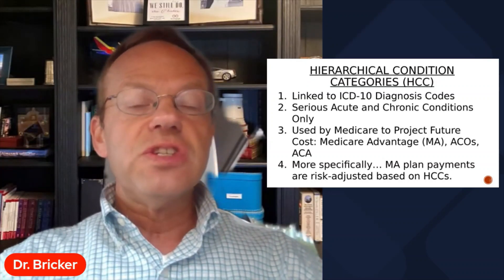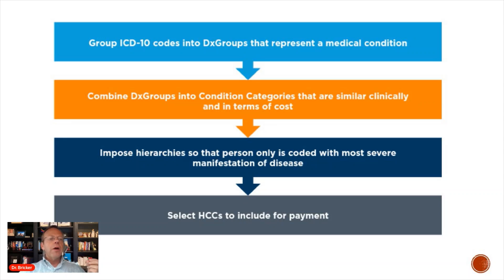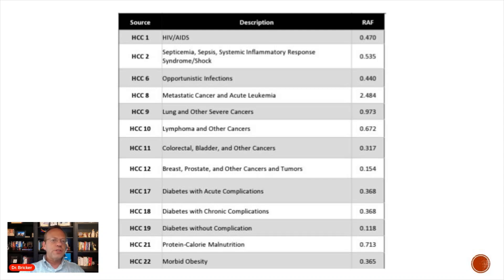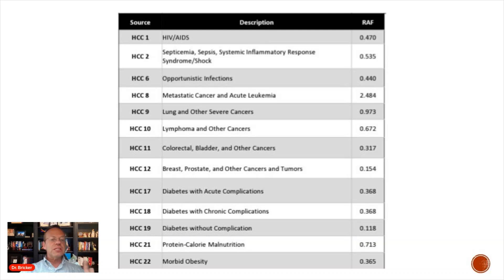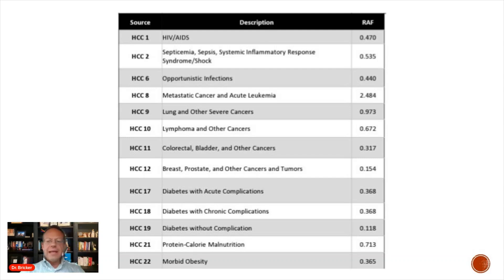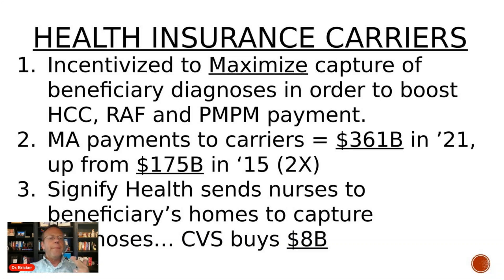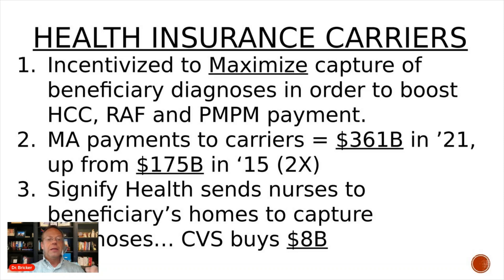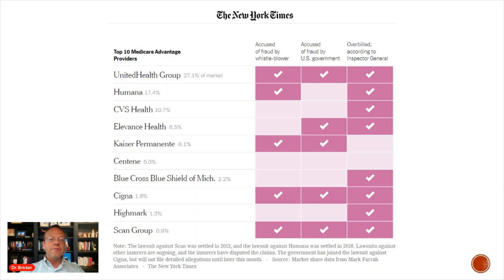Risk Adjustment in Medicare Advantage Explained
Risk Adjustment in Medicare Advantage Explained.  Learn:
1) What a Hierarchical Condition Category (HCC) is.
2) What the Risk Adjustment Factor (RAF) is.
3) How health insurance companies maximize HCCs and RAFs to maximize their payments per beneficiary from CMS (the Centers for Medicare and Medicaid Services).
4) About the alleged fraud and over-billing by health insurance companies in Medicare Advantage as reported by the New York Times.

90,000+ Views Per Month Across All Platforms.